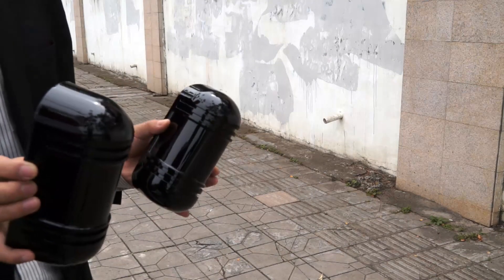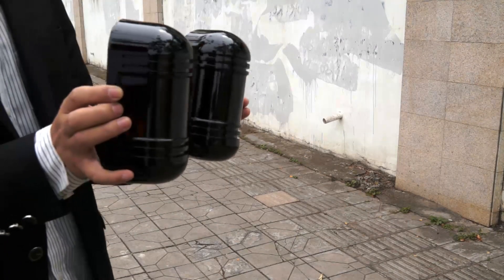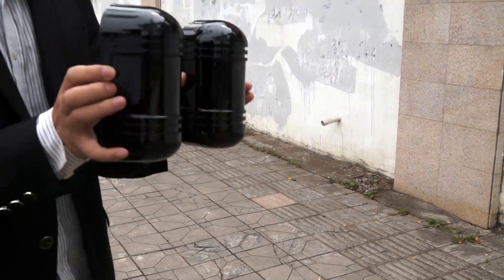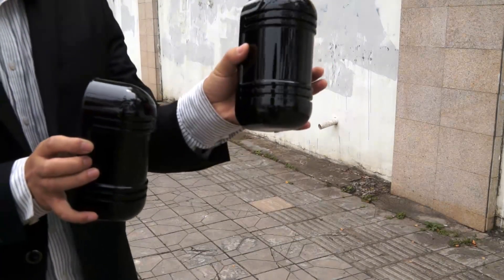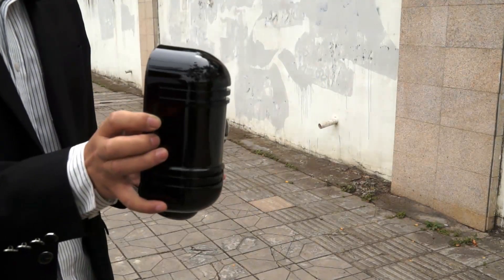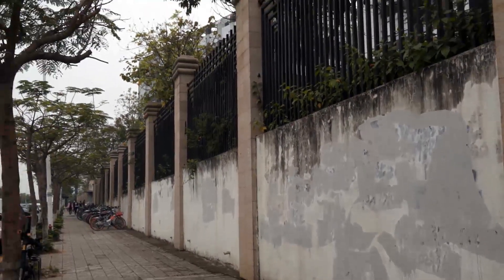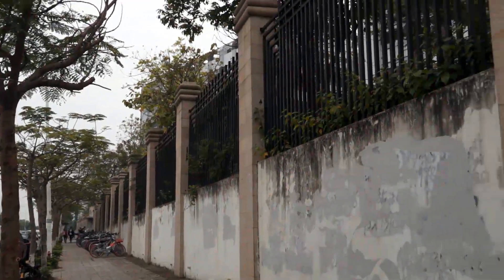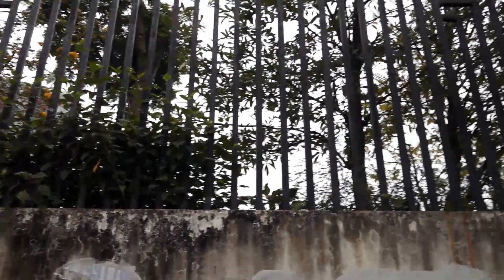How outdoor photoelectric beam can effective deter intruders?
Well, it's very simple, the photoelectric beam can form an invisible barrier around your premises. It can monitor a large area can transmit alarm signal to intruder alarm panel which deter intruders and notify emergency aid services like 911, ADT.